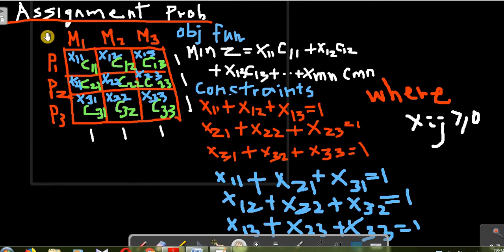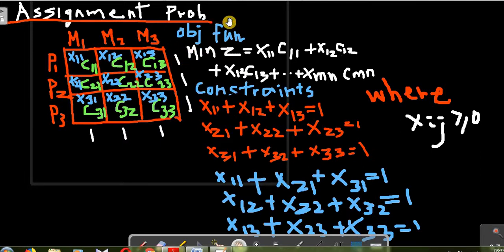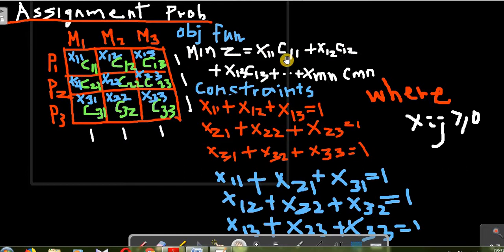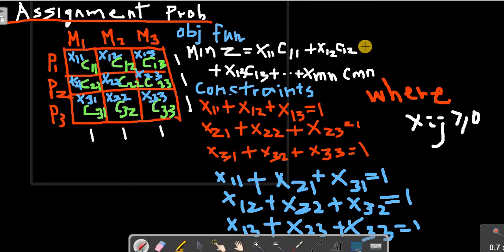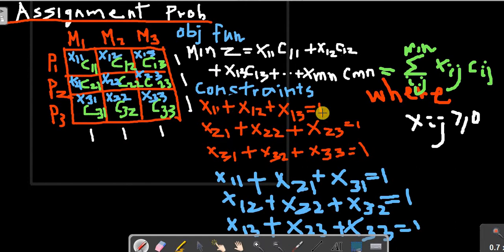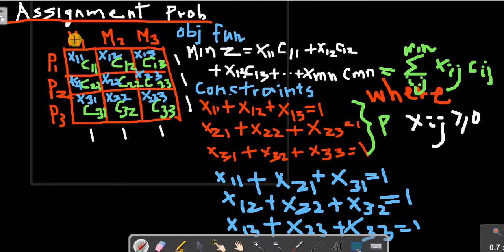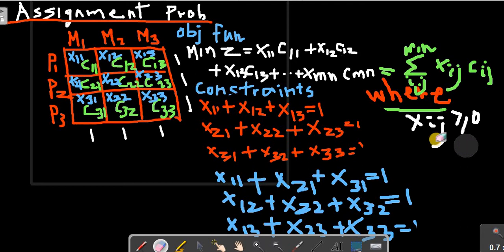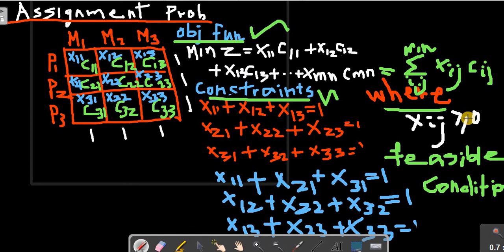ASSIGNMENT PROBLEM - DOCTOR JEBARAJ